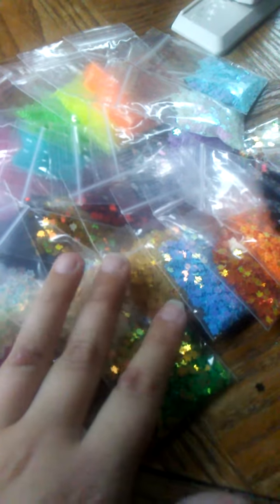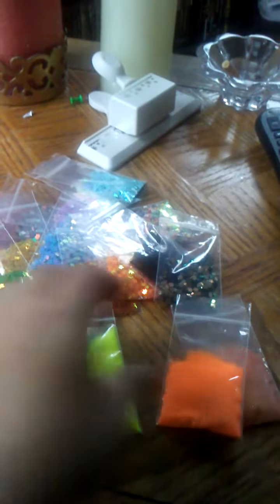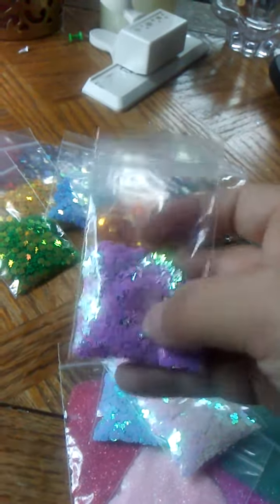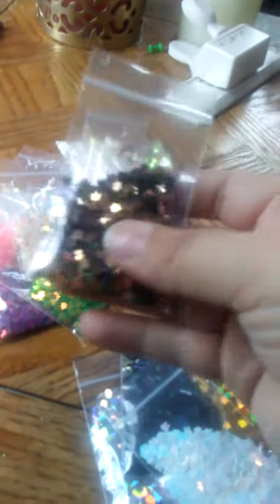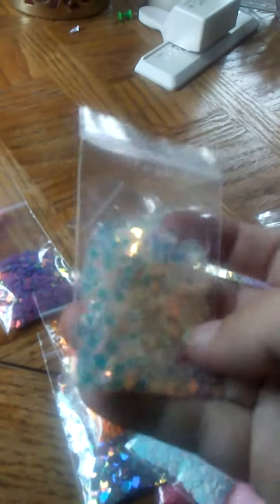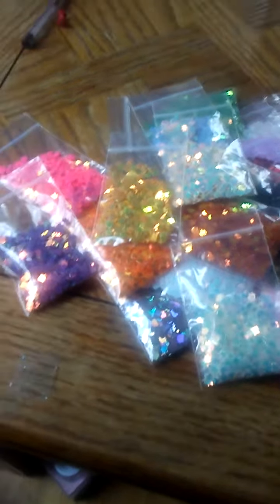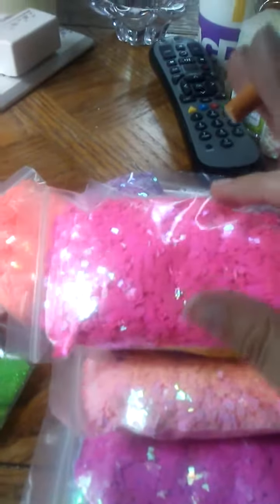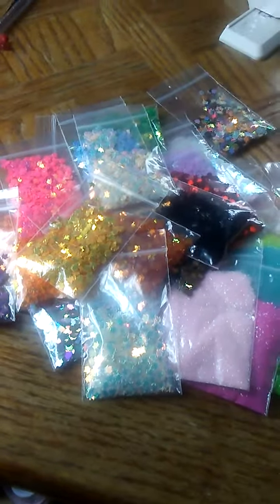GRAB BAG 30 SHIPPED IN USA/AVAILABLE INTERNATIONAL